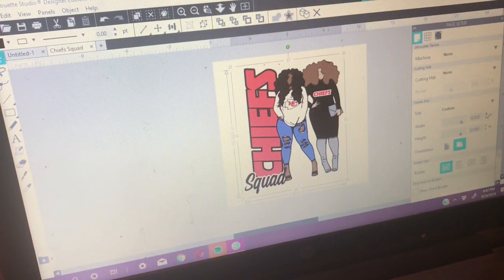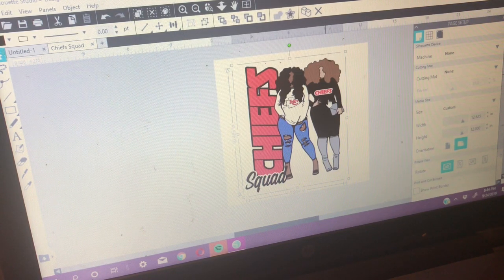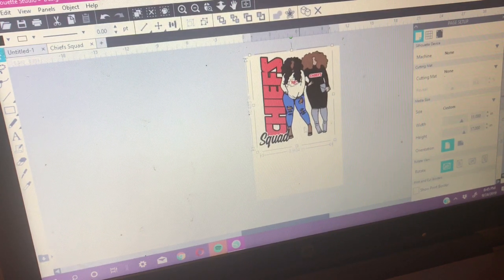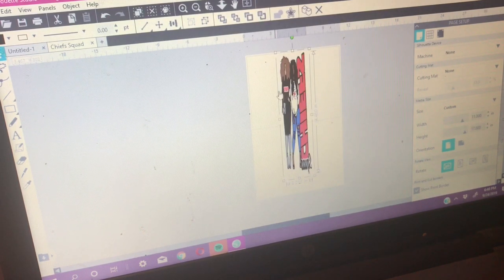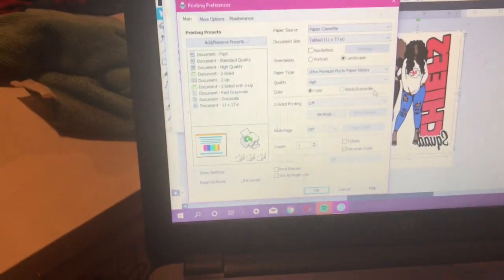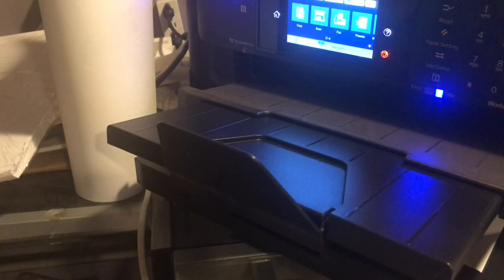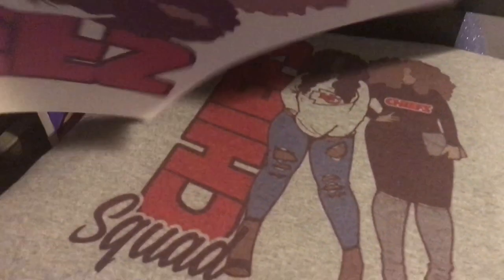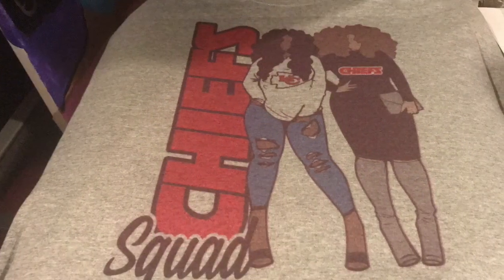My First Sublimation T-shirt | Using Epson 7710 Printer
What’s up guys welcome back to my channel today as promised I did my first test run with the sublimation ink if you watch my video a couple days ago I converted my Epson 7710 printer to sublimation so this is just a test show that I did to test the ink and to test the paper that I purchased.

The shirt I use is a 50-50 blend which I don’t think I like I think I need more polyester so I wanna order more shirts and then do a redo of the sublimation

For the first time I don’t think I did bad I just want my colors to pop more let me know what you guys staying down below if you felt like you needed to use 100% polyester shirts or if you think it worked on a 50-50 blend is pretty much just trial and error and I need to do is keep trying it until I get it right.

So please stay tune for more guys

tag=ciarajonee-20